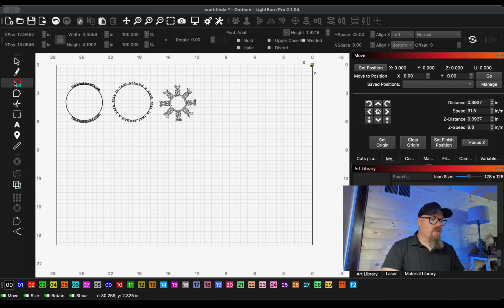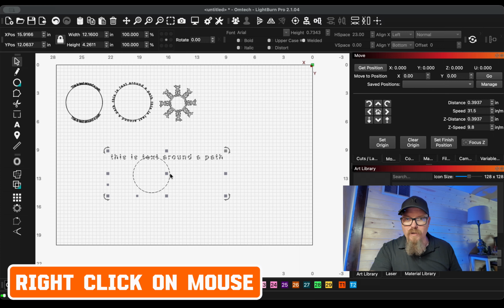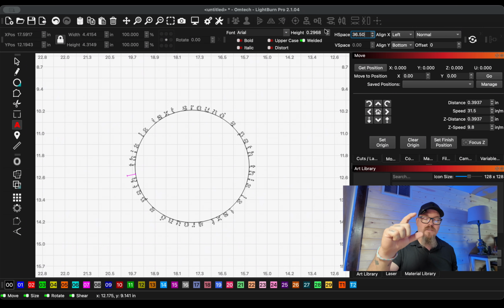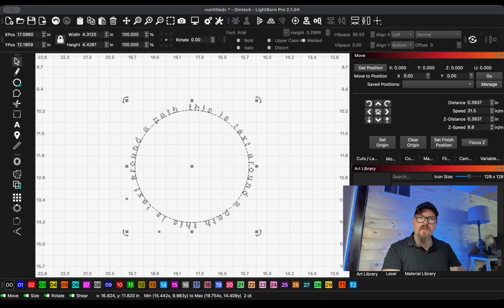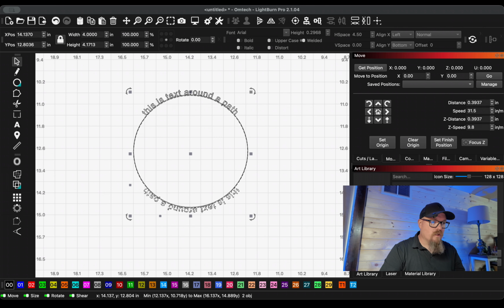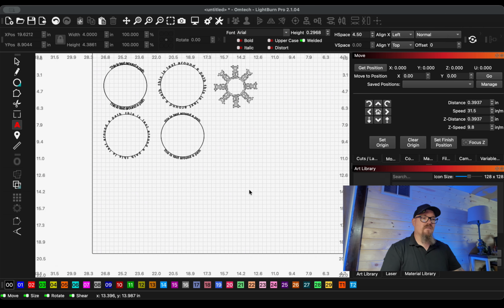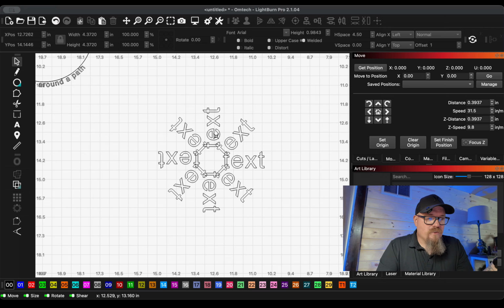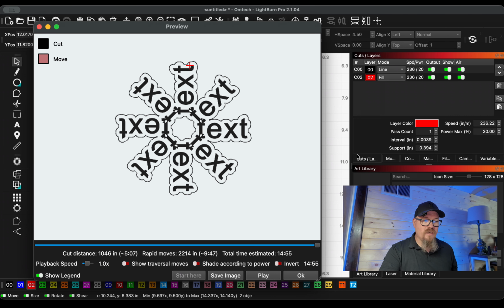Text around a Circle: The Essential Guide to Getting it Right in LightBurn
Three ways to put text around a circle in LightBurn: text running all the way around a circle, text on the top and bottom of a circle, and using a circular array to build a circle out of the text itself. Plus the fix for upside down bottom text that almost everybody gets wrong the first time.

The mistake is trying to flip or mirror the text object on its own. It will not work. You have to select the text and the circle together, mirror horizontally with Command Shift H on Mac or Control Shift H on Windows, then change the text alignment to top so the letters sit back on the outside of the circle instead of collapsing inside it.

Also covered: applying path to text, using text height and H space to control how far your letters wrap around the circle, what the top, middle, and bottom alignment settings actually do, rotating text around the path with the period and comma keys for clockwise and counterclockwise, and how to offset and weld a circular array so the loose pieces do not fall out when you cut it.

Recorded in LightBurn Pro 2.1.04 on a Mac, with the Windows shortcuts called out as we go.

0:00 The three methods explained
1:30 Method 1: Text around a circle
3:20 Height, spacing, and alignment
5:05 Rotating text on the path
5:50 Method 2: Top and bottom text
7:35 Fixing the upside down text
8:40 Method 3: Circle made of text
10:12 Welding it so it cuts clean
11:39 Wrap up